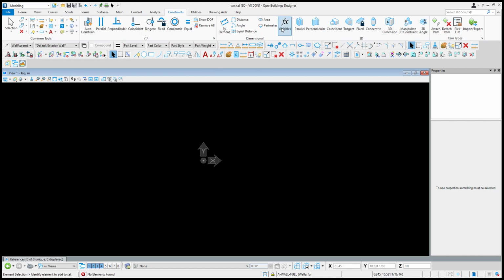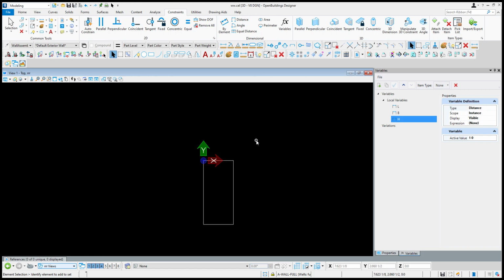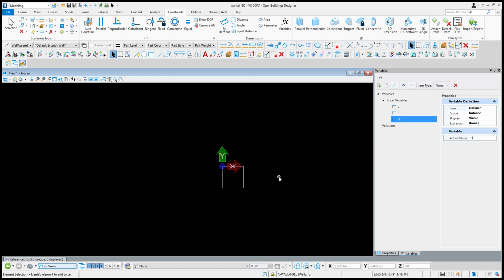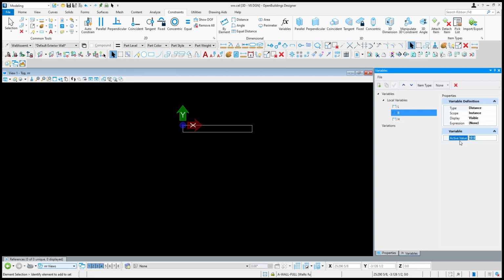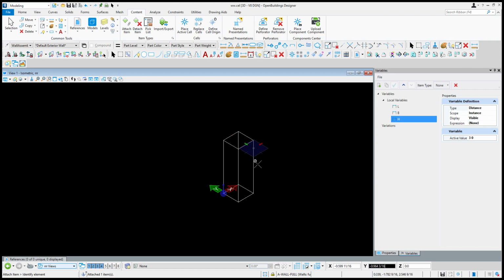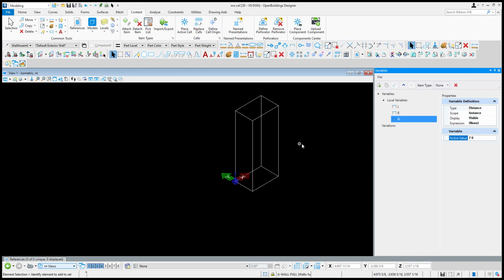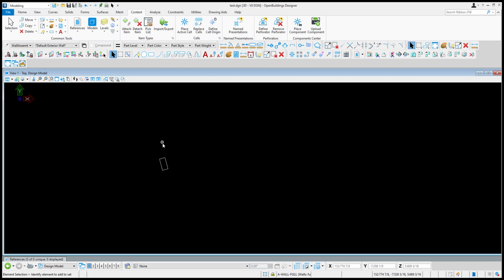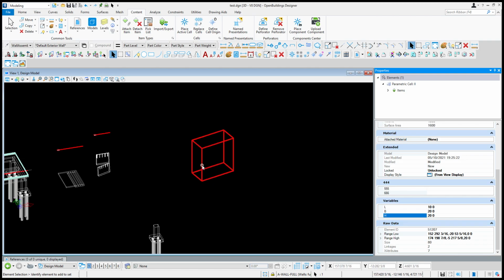OpenBuildings Designer Parametric Cell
OpenBuildings Designer
General concept how to make Parametric Cell.